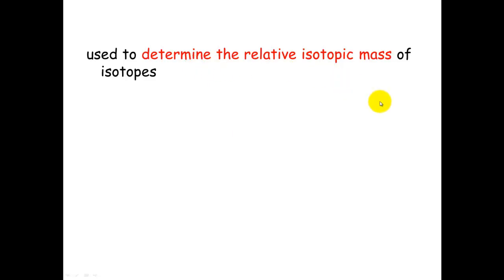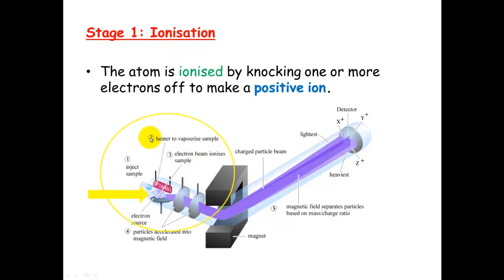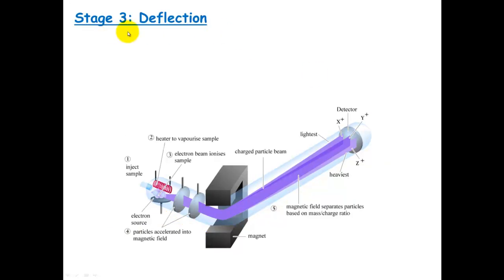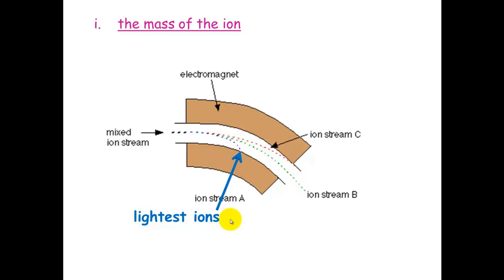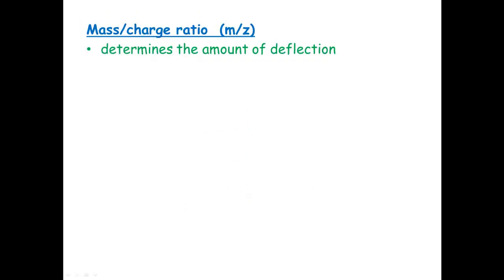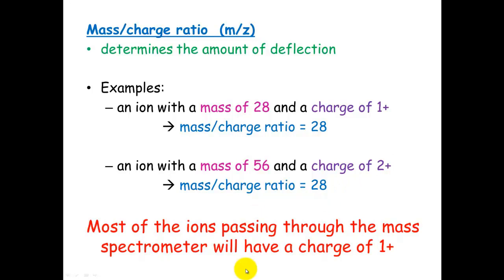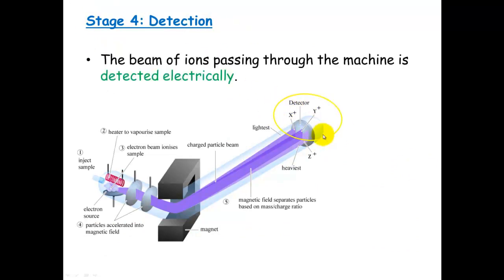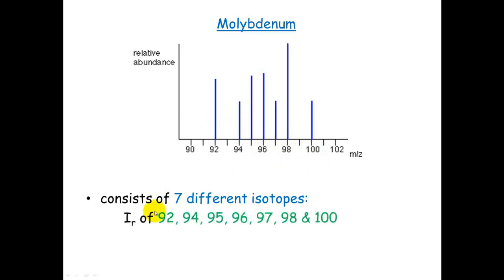Mass Spectrometry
The relative isotopic mass of the isotopes of an element can be determined by using a mass spectrometer